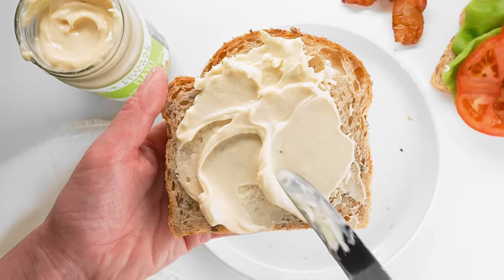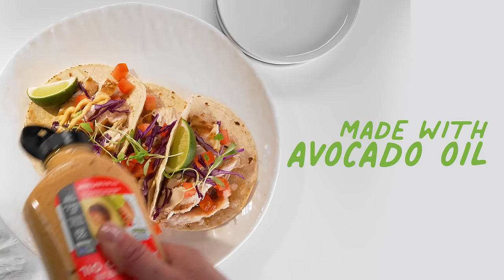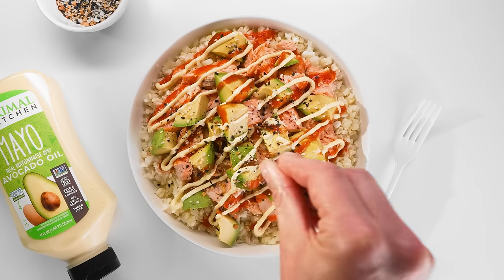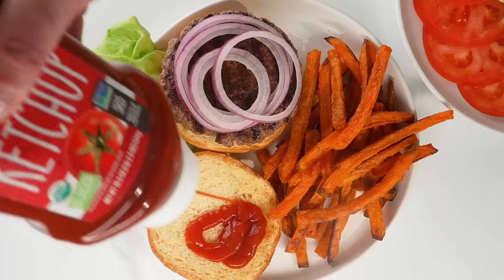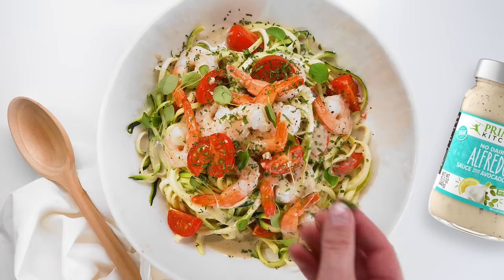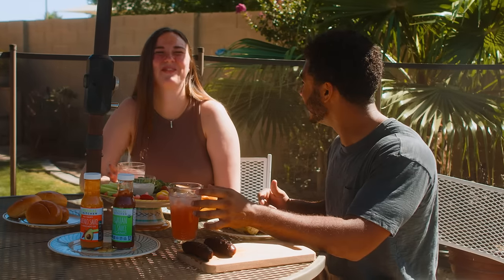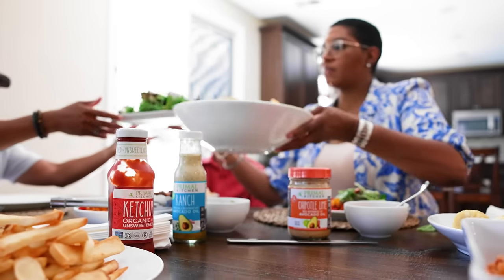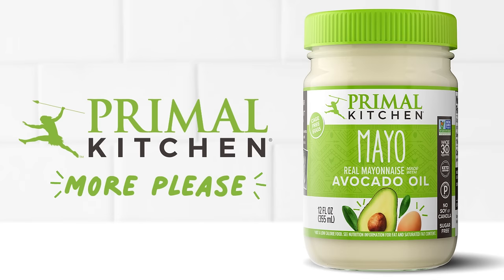Primal Kitchen | More Please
You think you shouldn’t eat mayo, but we don’t make that mayo… or that ketchup or dressing and or dip for that matter. In fact, all Primal Kitchen® condiments, sauces, cooking oils, and dressings are made with real, delicious ingredients. No dairy, refined sugar, soy or canola oil.

Because why say, “I shouldn’t eat that,” when you can say, “More, please.”

Shop Paleo Dressings, Sauces and more and check out more Primal Kitchen Recipes